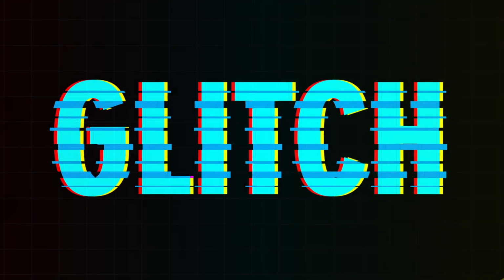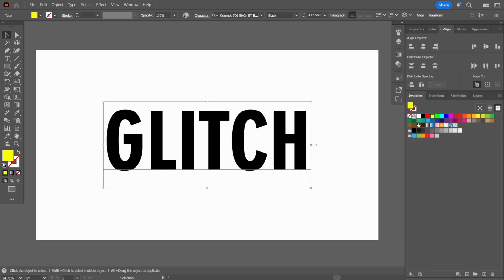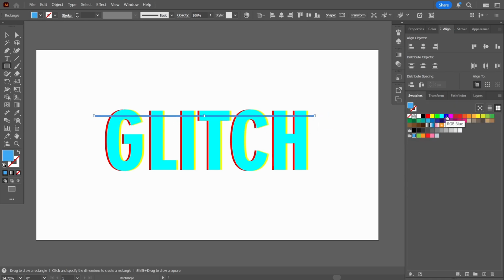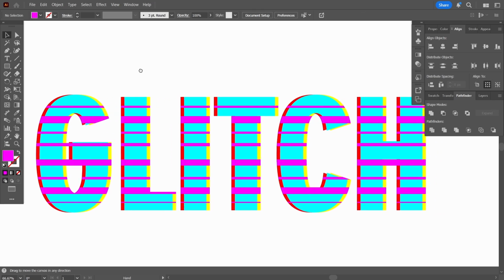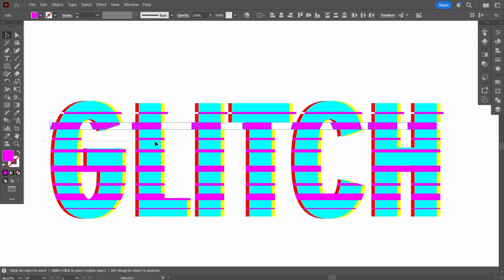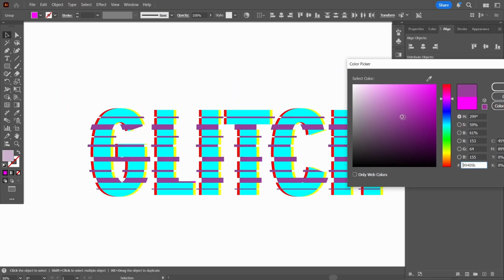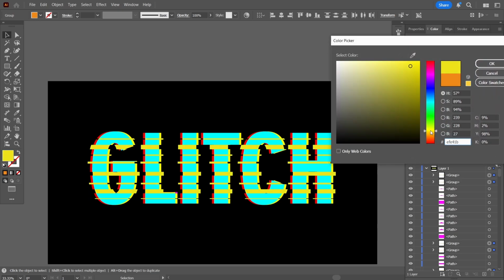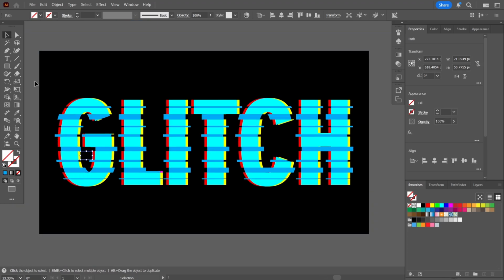Learn How To Make This Bright Glitch Text Effect in Adobe Illustrator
In this Adobe Illustrator Tutorial, I will build this Bright Glitch Text Effect.  Notably you will learn how to distort the Text using simple yet effective techniques. Follow along or simply relax and watch the whole tutorial. Learn step-by-step easily in this tutorial on how to produce this matte like muted Text Effect in Adobe Illustrator.

The tutorial is geared towards anyone: be it a beginner or advanced user.

Time Codes:
0:00 - Introduction
0:10 - Core Concepts of Tutorial
0:30 - Add Text & Font
0:57 - Add Copies of Text with different Colors
1:41 - Move Text Copies using Layers Panel & then Expand
2:21 - Add Multiple Lines
2:45 - Use Pathfinder to Create Distortion Lines
3:30 - Create the Glitch by moving the lines
4:05 - REQUEST TO MY VIEWERS
5:04 - Choosing Correct Color for Glitch Lines
5:53 - Add Background
6:15 - Finalizing Colors & Making Tweaks
7:25 - FINAL LOOK